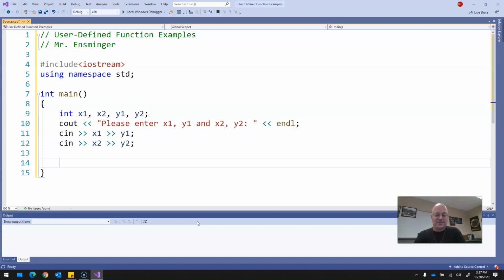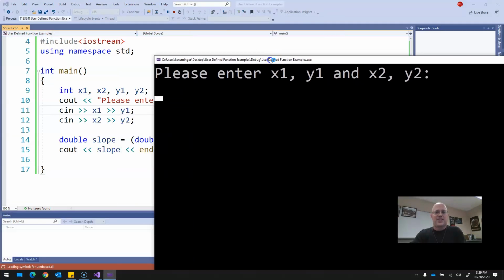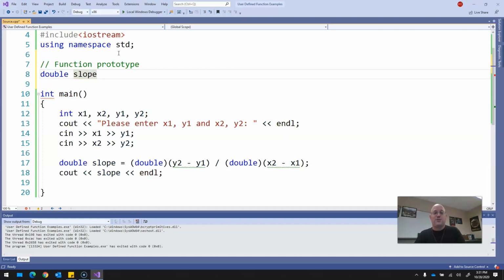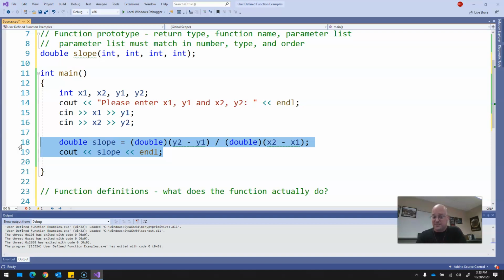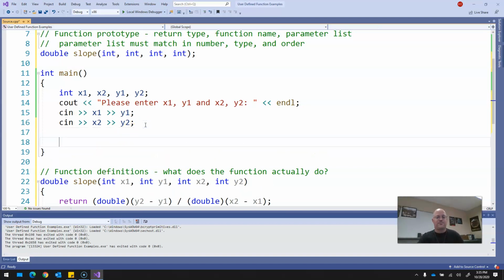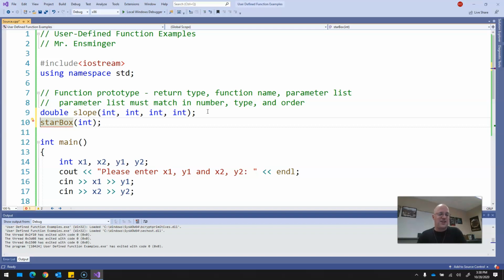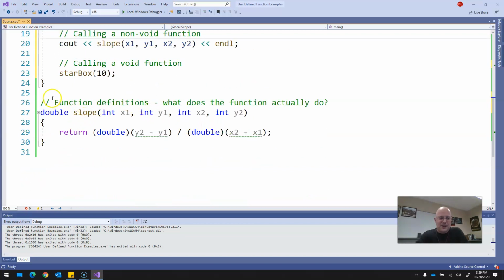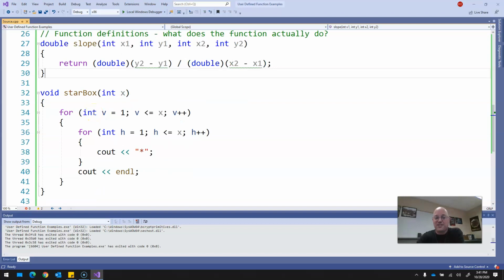CS User-Defined Functions